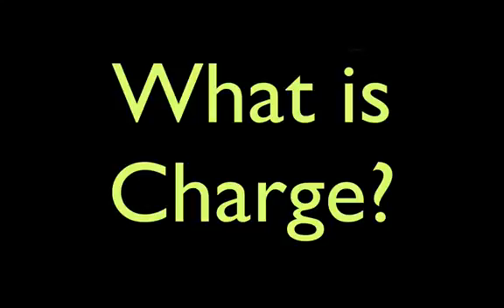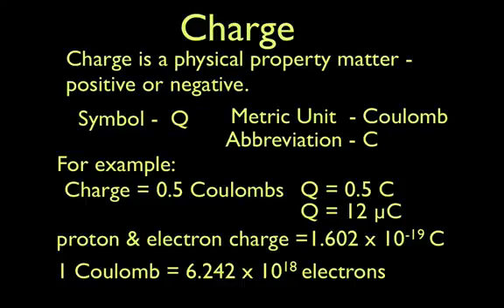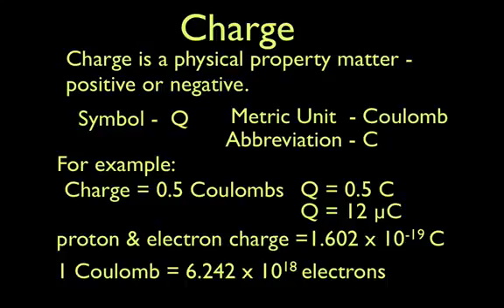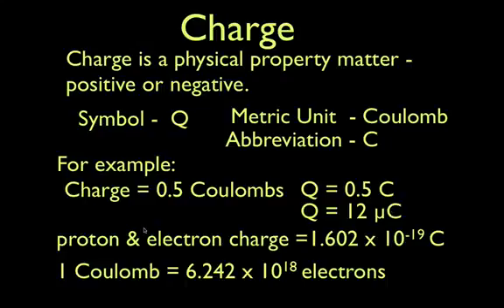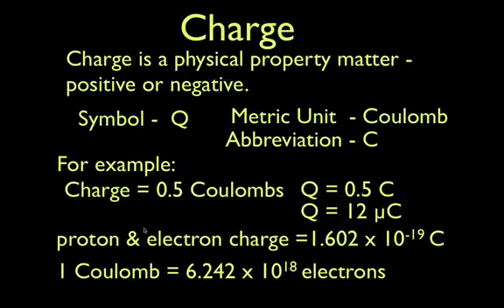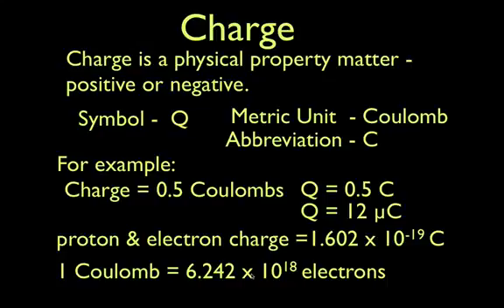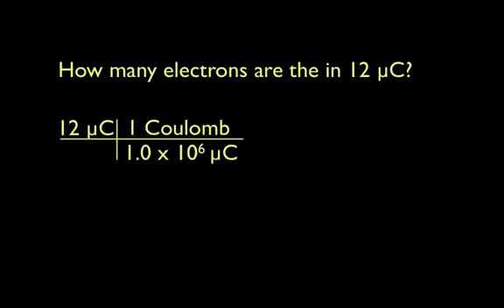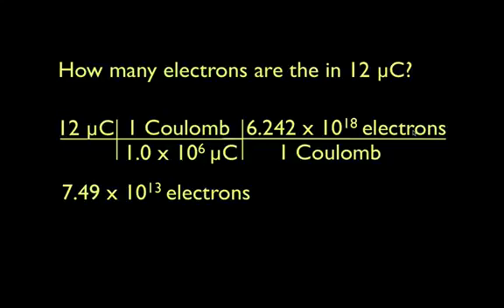What is charge